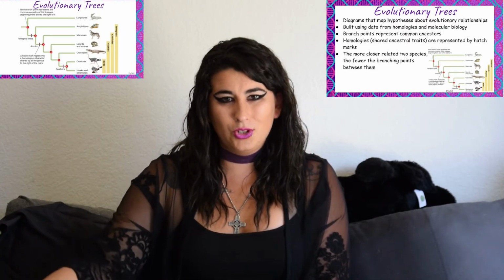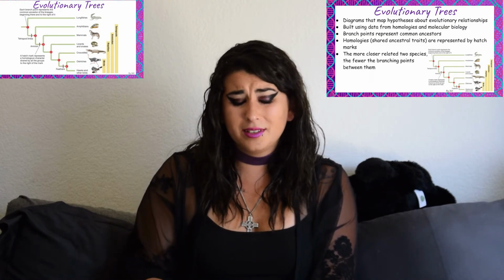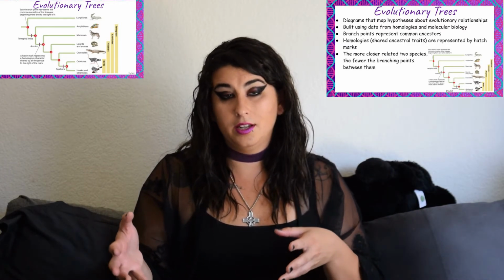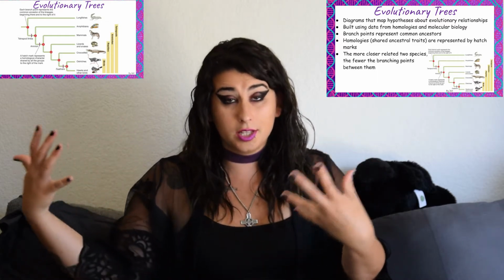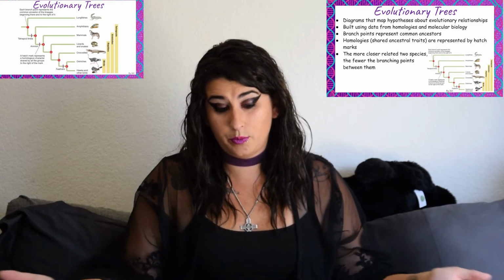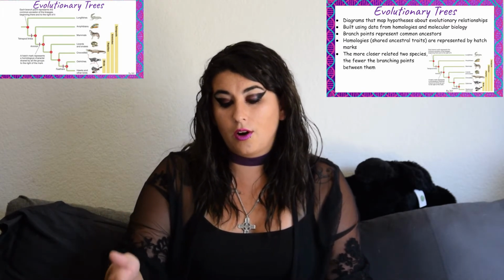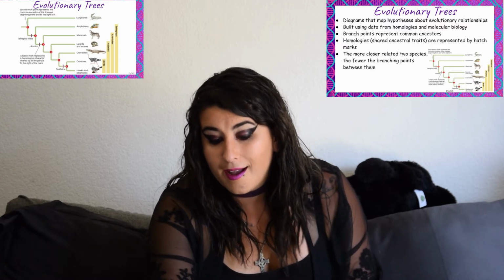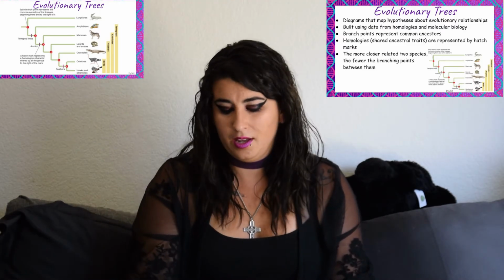Darwin's Theory of Evolution - Biology for Beginners